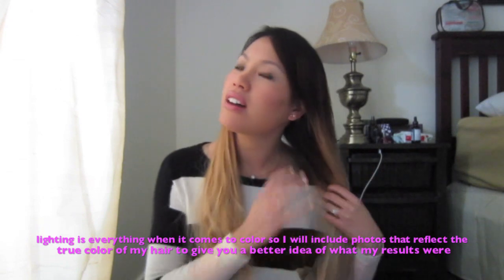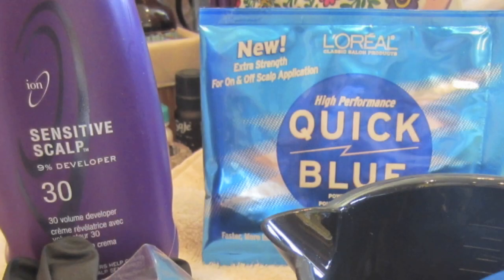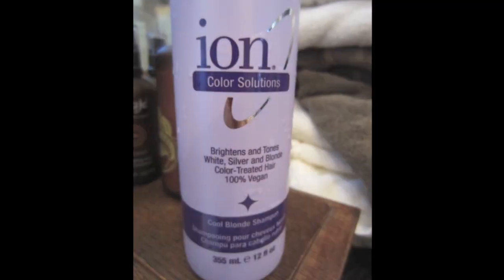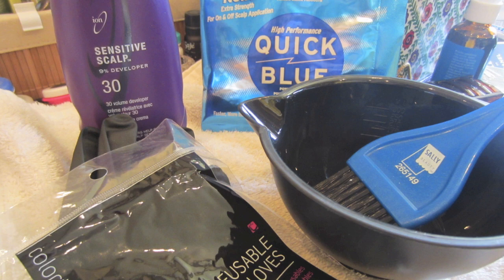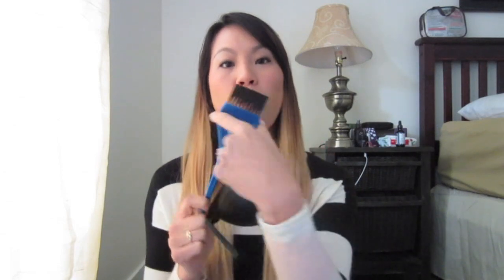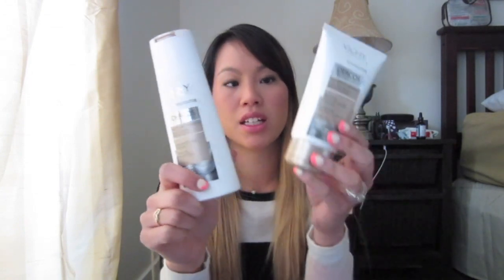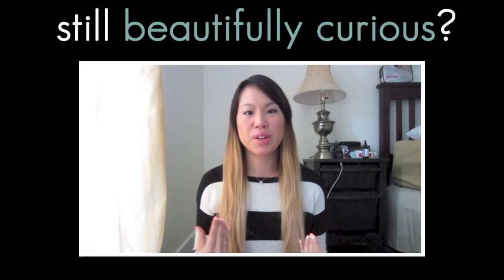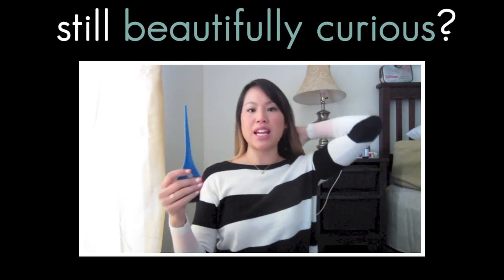Hair Talk | How To Bleach & Ombre Dark to Blonde with No Brassiness At Home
Hello Beauty Shoppers, I apologize in advance for the lengthy video. I just couldn't leave out certain things because I wanted to share everything that I did with my hair. If you are a list person like me, below is a list and steps that I did. All items were purchased by me at Sally's Beauty Supply. These are just my suggestions and please do this at your own risk, I am not responsible for your results - good or bad. because you are your own artist! :) Please watch the end for photos and further ombre brushing tips.

Items I used:
Plastic mixing bowl
Color Application brush - Wide
Ion 30 Volume Developer
Ion 20 Volume Developer
Bleach Powder - Quick Blue & Prism Lites Blue (get the tub or I used 4 packets)
Wella Color Charm Toner in T10
Ion Hair Color in a Medium Ash Brown (Ash Assists with brassiness)
Foil & Hair Clips

Bleaching Steps:
Part Hair in sections - start with brushed hair
1. down the back to split left and right
2. part left and right sections into 3 parts (or more depending on hair thickness and control)
3. start bleaching from the bottom to the top sections and wrap in foil
4. Go back and fourth until your desired amount of bleach is achieved
5. Waiting time! CHECK PERIODICALLY to see results (Max 30min to hour)
6. Wash & Condition

REPEAT BLEACHING if necessary (it will be if you have dark hair like mine!). You can wait a couple days in between if you wish.

Tone & Dye when you are done bleaching.

As always, please leave questions and comments x